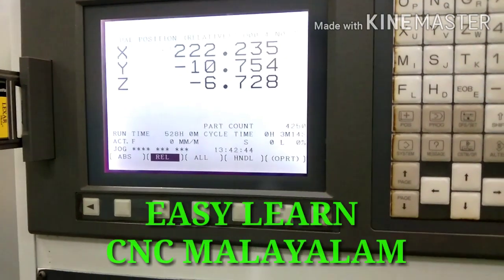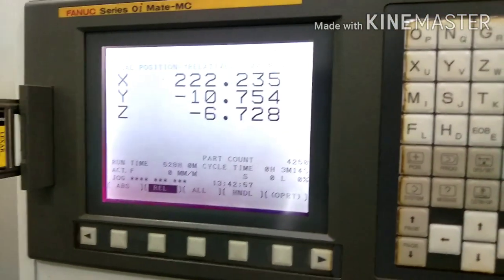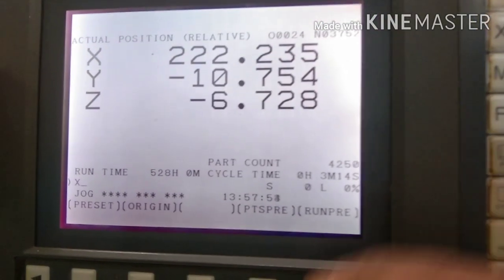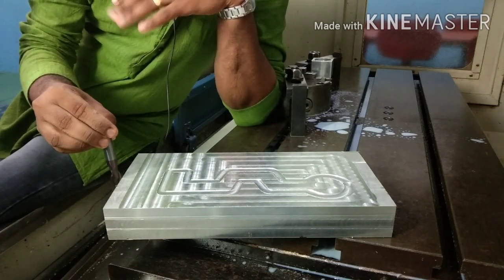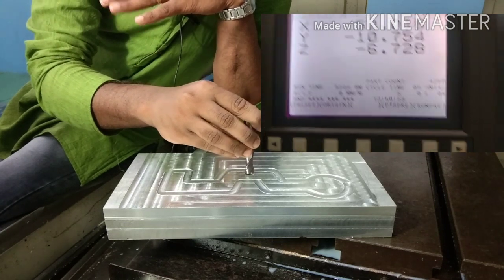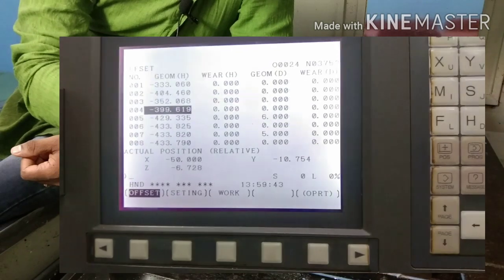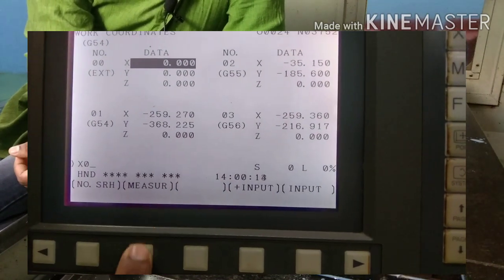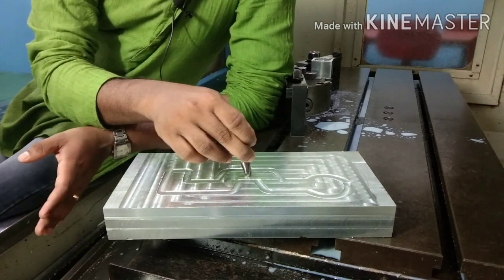How to take an offset on cnc milling machine malayalam. വർക്ക്‌ ഓഫ്സെറ്റ് VMC, fanuc oi mate mc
എങ്ങനെ cnc miling മെഷീനിൽ വർക്ക് ഓഫ്സെറ്റ് എടുക്കാം